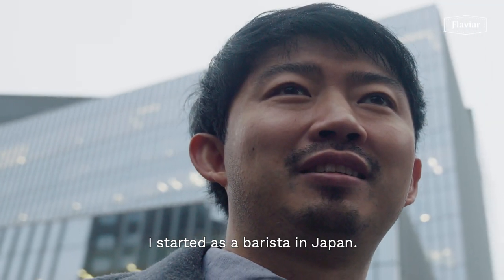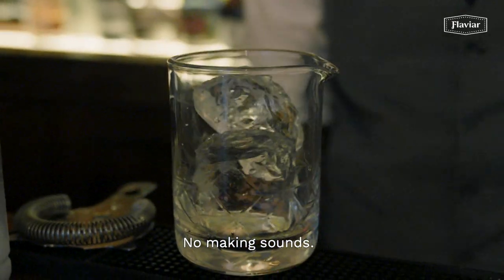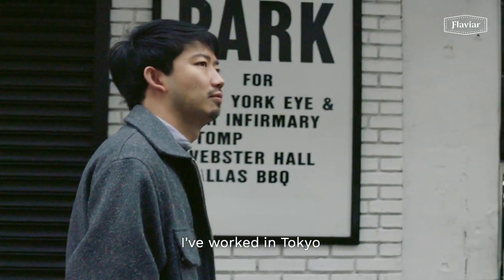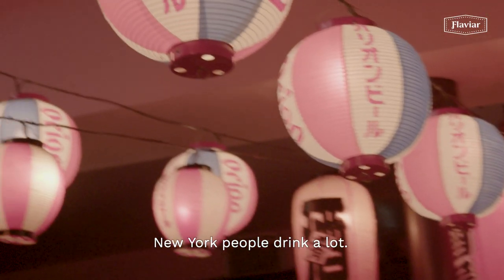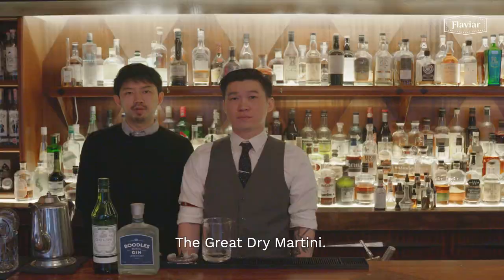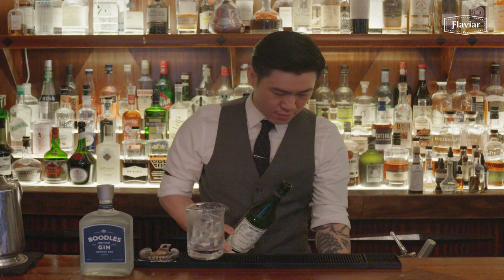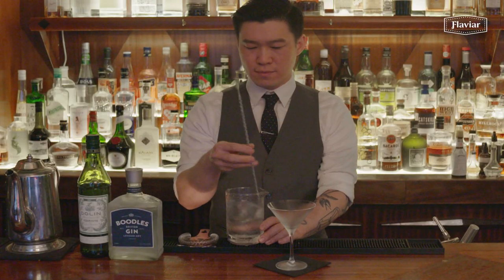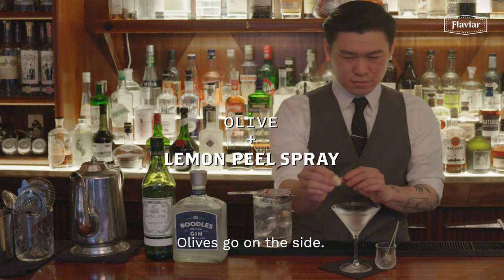Life of a Japanese Bartender in NYC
Can you picture the life of a Japanese bartender in NYC? Meet the Head Bartender of the iconic Angel’s Share who started out as a barista in Japan, worked as a bartender all over the world and has been at the forefront of one of the most famous Japanese speakeasies for almost a decade. Let’s talk to Takuma Watanabe!

00:00 - Intro
00:50 - Life of a Bartender
01:40 - Recipe: How to Make a Great Martini

Still want more Flaviar in your life?

Flaviar is a band of spirits enthusiasts, inspired by culture, rich history and the art of distillation. We forage the World of Spirits for the finest, rarest and most unique expressions out there and pack it all into a 21st century Members Club. You are what you drink, diversity and quality matter and all that should most certainly be enjoyed with style and in good company.